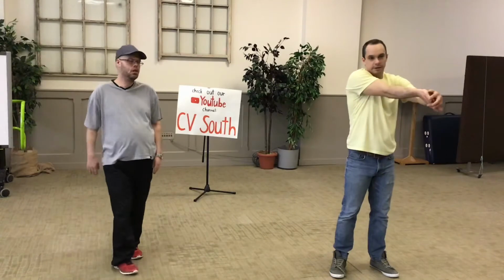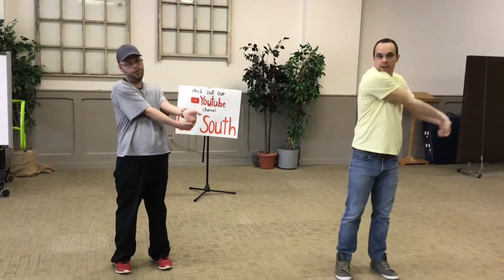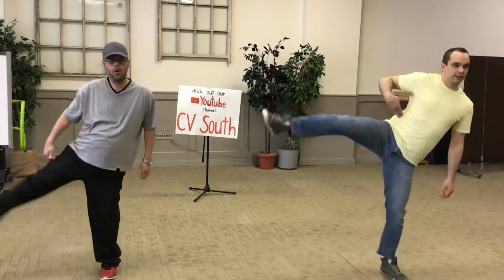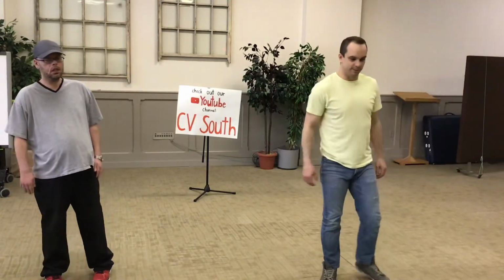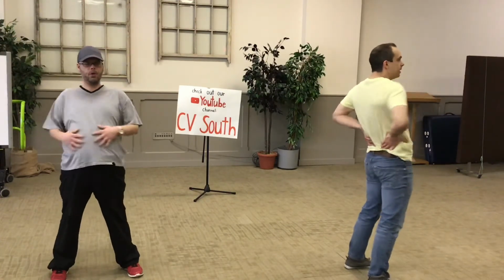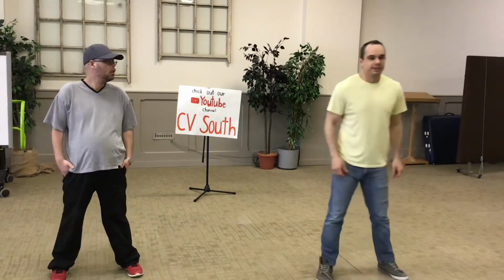Morning Stretches - May 14, 2020